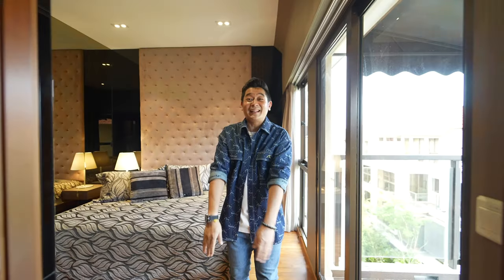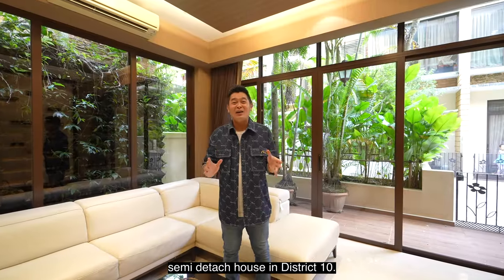( SOLD BY US ) Below Value ! 46 Units Of Strata Semi-Detached Houses In District 10 For Grab !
OMG !! ONLY FROM $1000PSF

PREVIEW: 03 JUNE 2023 TO 26 JUNE 2023

Book your viewing slot with me soon !

Exclusive Strata Semi-Detached Development !

This is a fantastic opportunity for all buyers now to grab a piece of undervalue house in the core central region with great capital gain potential. This Strata housing is definitely one of the most attractive option for all buyers who are looking for own stay and investors looking for great opportunity.

The environment provides a very peaceful and serene living lifestyle surrounded by nice greenery and Good Class Bungalow. The layout is very well thought and designed that provides a lot of great space for family bonding and very comfortable bedrooms with attached bathroom for everyone. You will definitely get to enjoy the maximum usage of space without having any concern of unusable area.

Sizes: From 3714sqft to 4316sqft
Level: 3 Storey + Attic + Basement
Bedrooms: 4 Bedrooms ( Fully Ensuites ) + Study
( Study is able to convert into a good size Bedroom )
Facility: Home Lift For All Houses
Tenure: 99 Years From Dec 2010
TOP: Year 2014
Carpark: 2 Private Parking Lots

If you are excited to find out more !

I will be able to share with you the in-depth insights of landed property so you are able to make the right decision in selling or buying a landed home without any hassle and a smooth transaction.

Serving Landed Properties Since 2007 ! Allow me to introduce myself.

My name is Andy Cheng, Associate Group District Director from PropNex Realty Pte Ltd and founder of PNG Landed Excellence. I have more 15 years of experience as a real estate agent. My expertise is in selling/renting landed properties, particularly in Districts 9, 10, 11, 13, 14, 15, 16, 19, 20 and 28. With my profound industry knowledge and in-depth knowledge of the uniqueness of each neighbourhood, I am able to bring to you an effective marketing result of your home to interested potential prospects. I aim to make every property deal a pleasing transactions for both sellers and buyers. I felt deeply honored to have worked with countless home owners, who have entrusted me greatly to sell their houses. In return for their trust, I work tirelessly to market and sell their houses at the best possible price.

As a professional in the field, I strive to do everything that I can to facilitate a fuss-free transaction between seller and buyer. It is my duty and my job to assist my clients effectively and efficiently.

Looking forward to meeting you !

TESTIMONIALS FROM OUR HAPPY CLIENTS !
Let's hear what they say about us !

I highly recommend Andy Cheng from PNG Landed Excellence.
This is my 3rd time shifting house.
However it is the 1st time working with an agent who is so competent ~ he presents himself well, speaks eloquently and shares his professional views with us.
He impressed me & my family with his confidence, patience and 101% commitment.
I believe his team has a strong marketing system that helped shorten the marketing process of our house. Their planning and preparation work is superb! Within a week, he matched us with the correct buyer and closed the deal for us with our expected sale price.
Well done Andy & team, keep up the good work. Wishing you guys soaring to a greater heights in many years to come.
Warmest Regards,
Miss Teo ( 2022 )

Andy Cheng from PNG Landed Excellence has been the most reliable agent with the sale of our property. He listens to our needs and provides us with professional advice on what we should be looking out for on our sales and purchase. His unique marketing platforms have brought us the highest number of qualified viewers and eventually got our place SOLD that has helped us to move forward with our plans. We will definitely recommend him to our family and friends !
Best Regards,
Jimmy and Priscilla ( 2022 )

Andy Cheng was the last agent we engaged to market our property. Being the last agent on board, he was comparatively disadvantaged compare to other agents before him, yet he continued to perform at his level best professionally. He was selective with the prospects that matched with our expectation. He did well in closing the deal with a well balanced and fair approach which made both buyer and seller happy to close at the agreed price.
Do continue with the good works and service. We wish you well.
Mr & Mrs Ho ( 2022 )